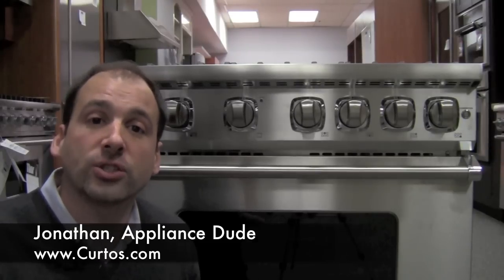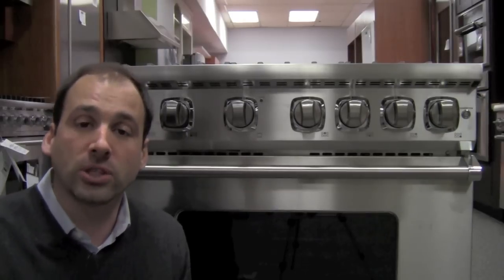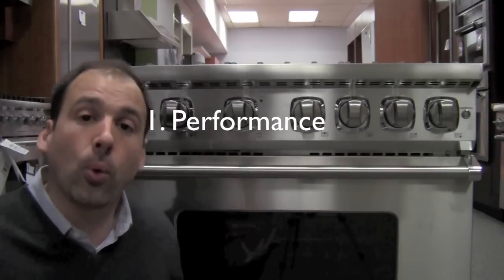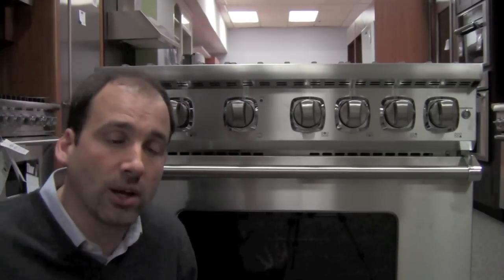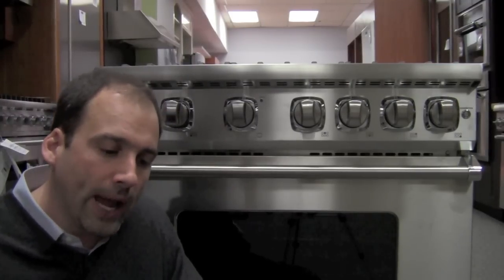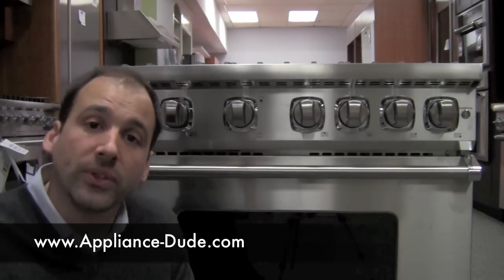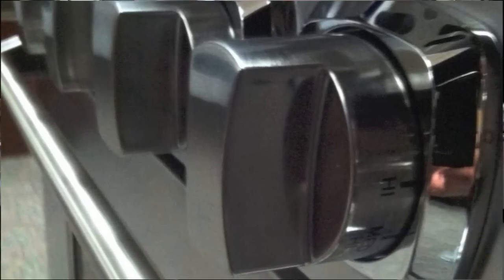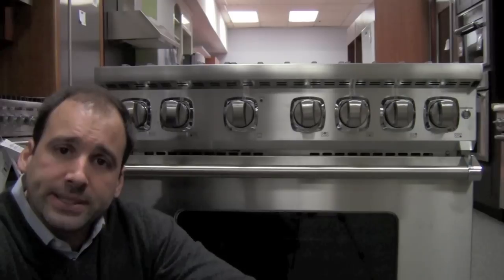Curtos.com- Viking 7 Series Range is Here! Part 1 of 2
The eagle has landed folks! I'm honored to be the first dealer to have a 7 Series range on their retail floor. Check out the video and come visit the Viking 7 Series range at Curto's in Westchester County.